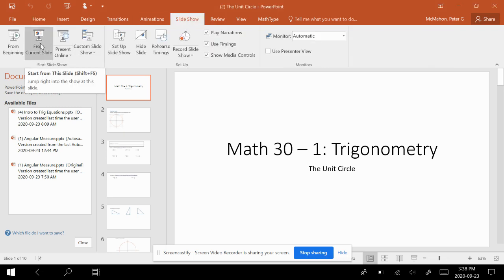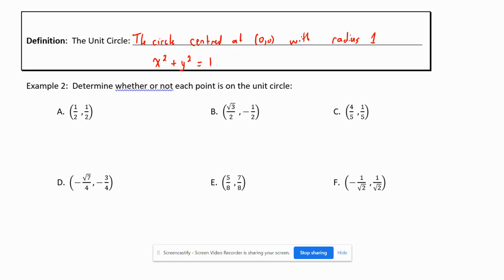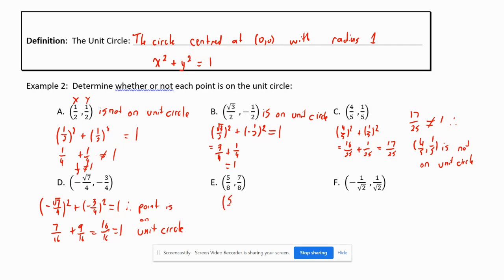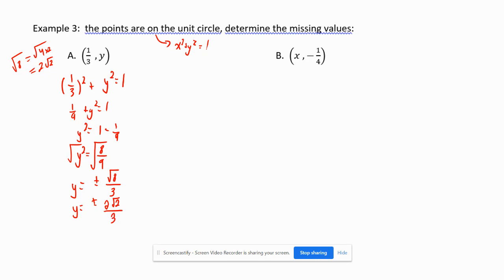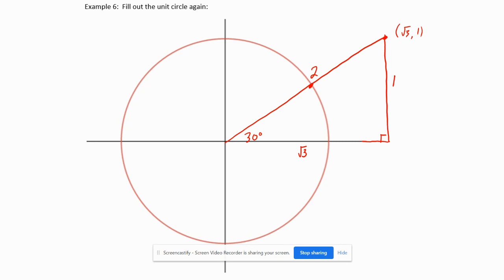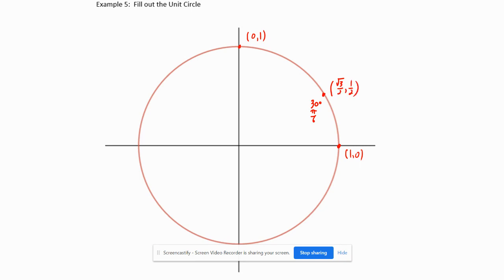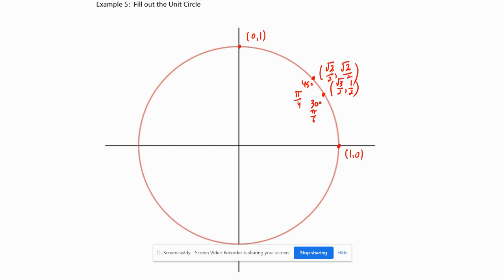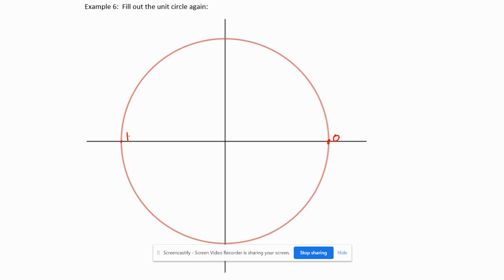Unit Circle Part 1